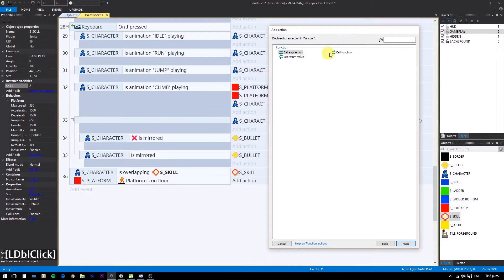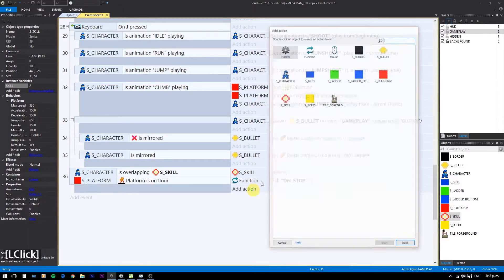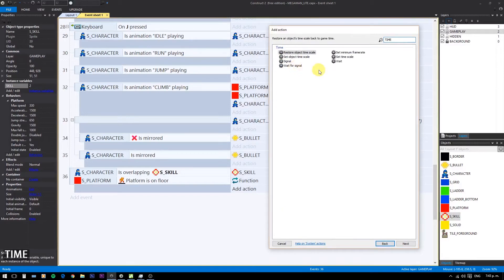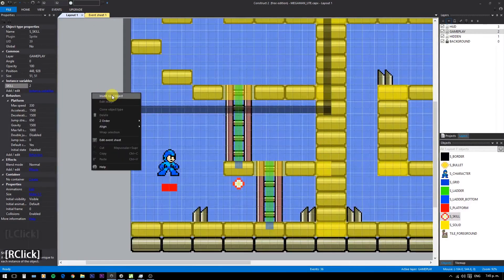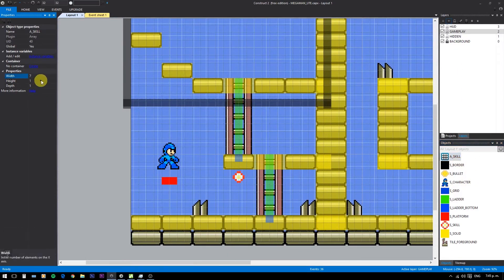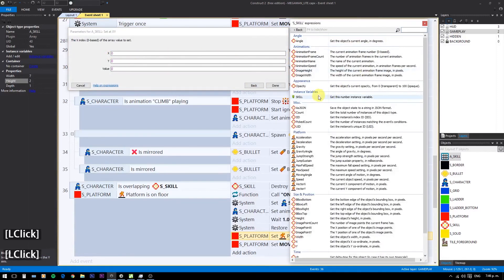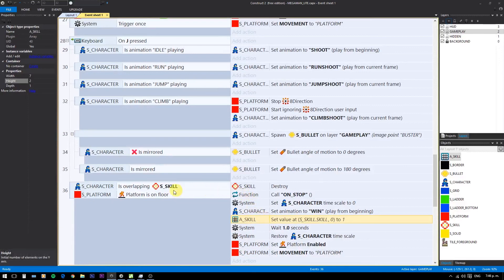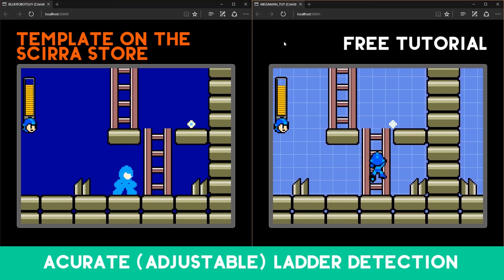MEGAMAN 08 Upgrading - Construct 2 - [8-bit Glory]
In this tutorial we start building the code for upgrading the weapon.